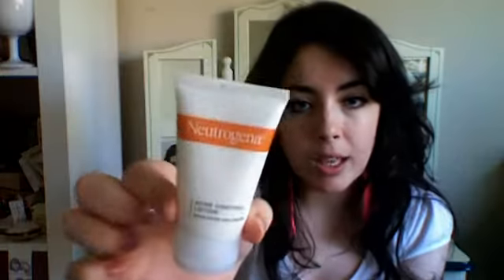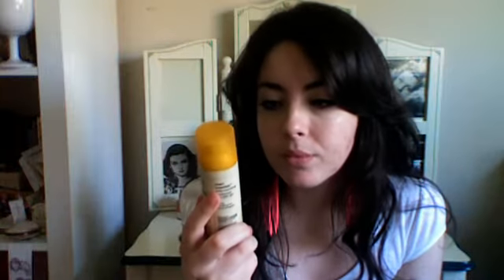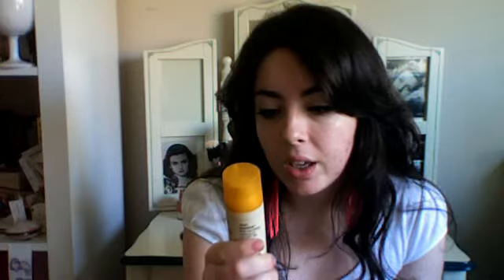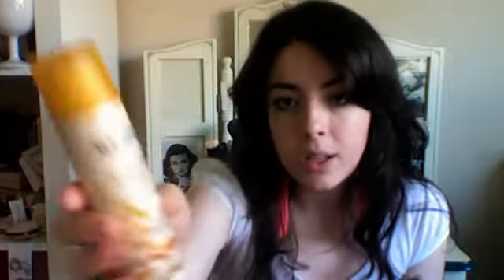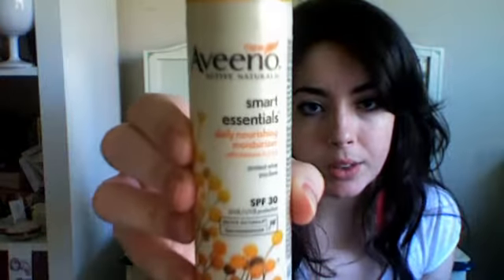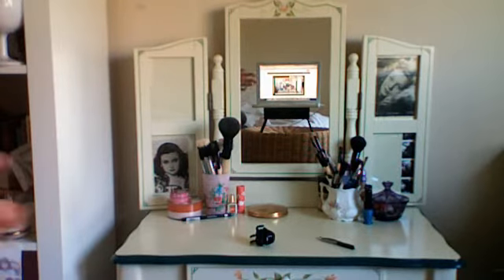Starting a New Skin Routine